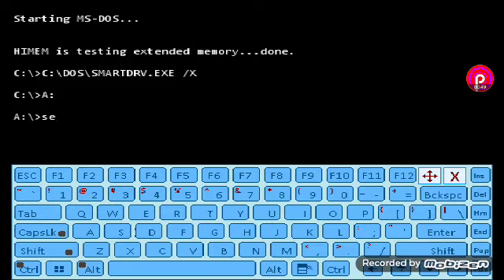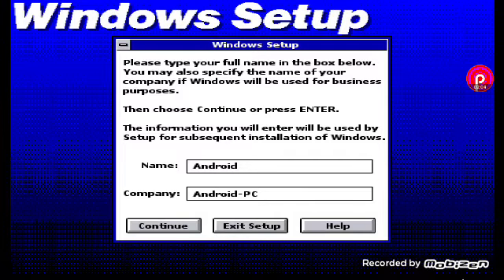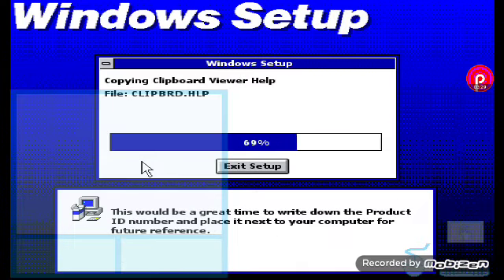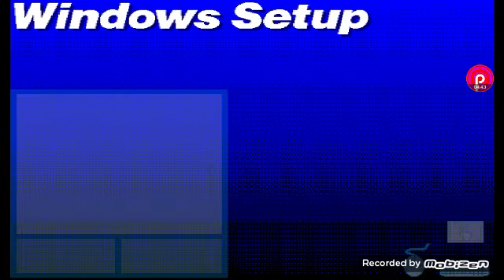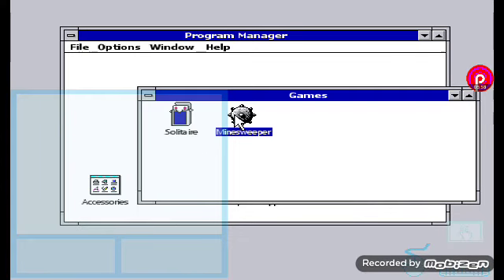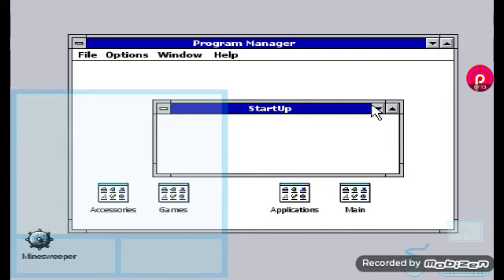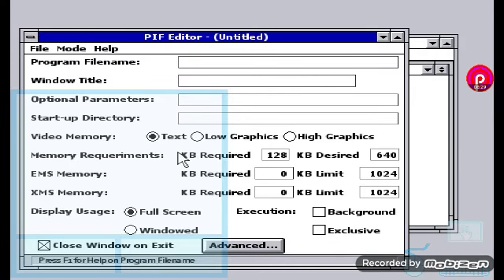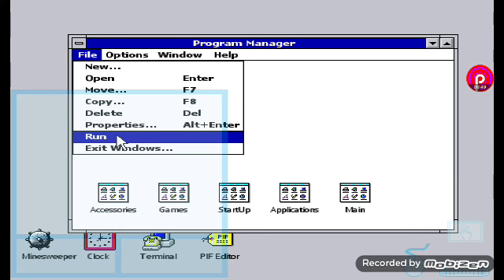Windows 3.1 full setup